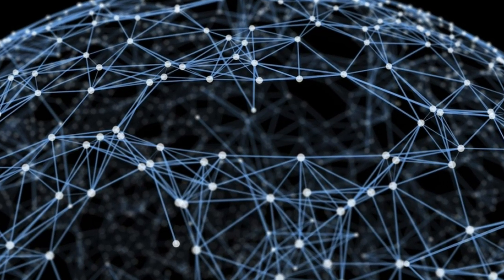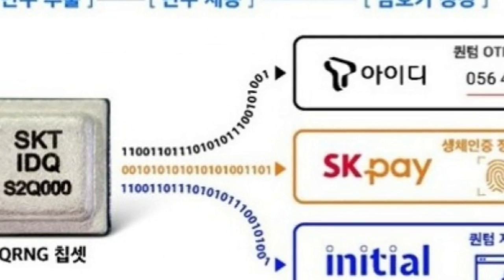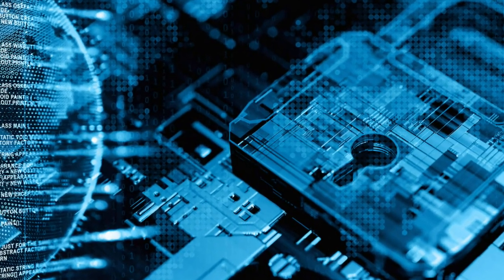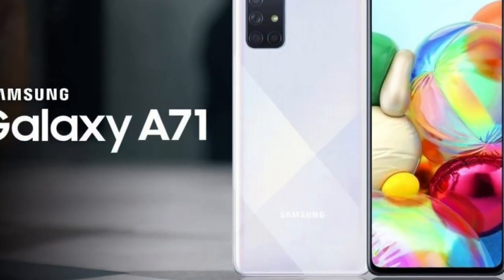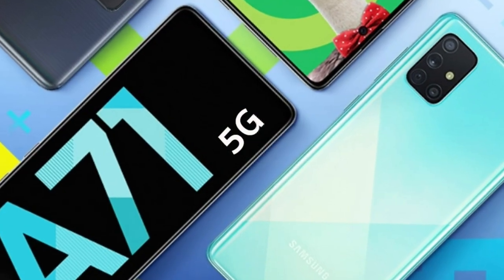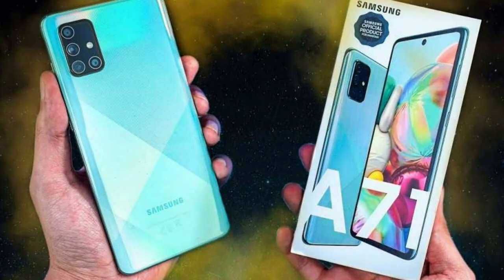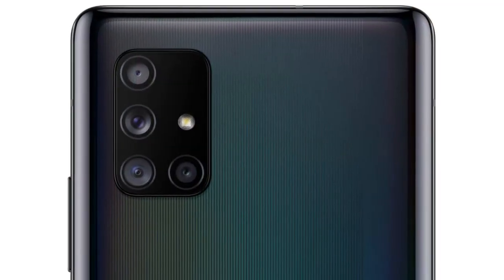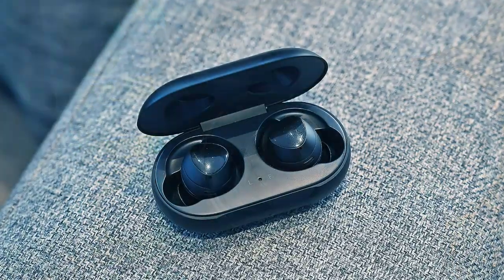Samsung Galaxy A Quantum | Quantum Technology | Price & Specs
Samsung Galaxy A Quantum has the latest Quantum Technology. I will be sharing the Price & Specs of the Samsung Galaxy A Quantum with you.